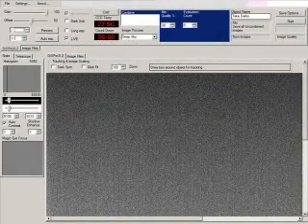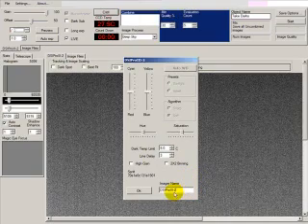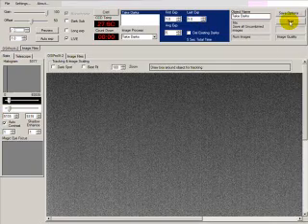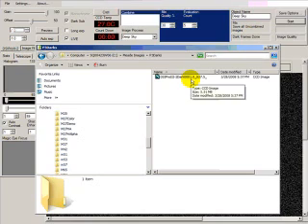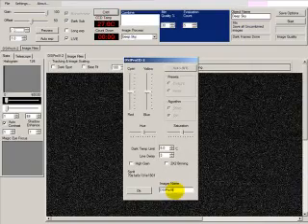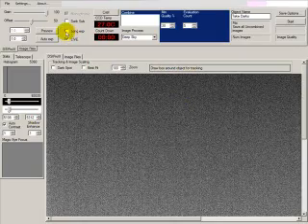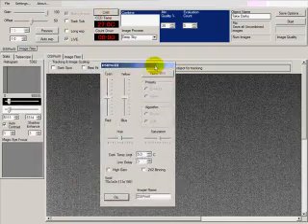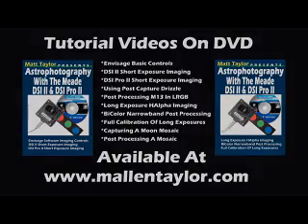Antique Photons Observatory Report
Episode 2 - Tips on using the Meade DSI line of CCD cameras.